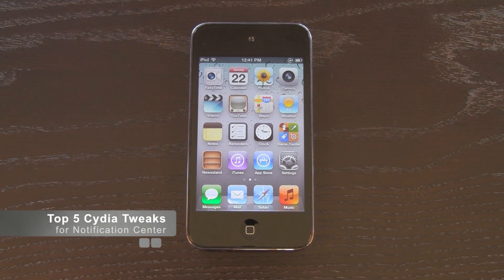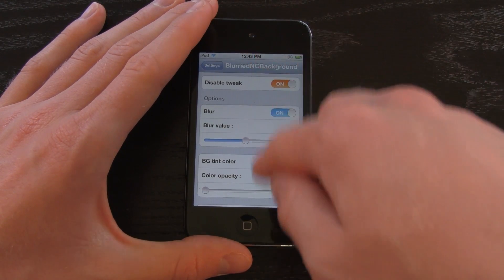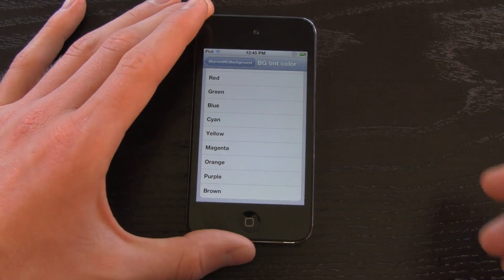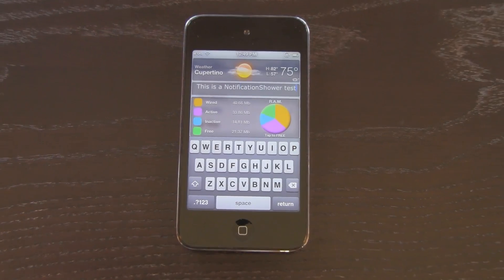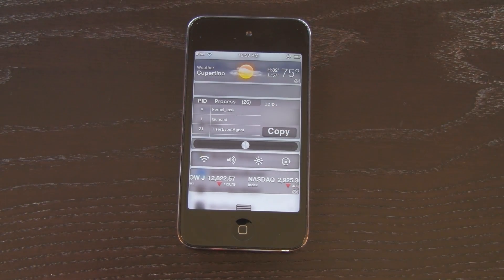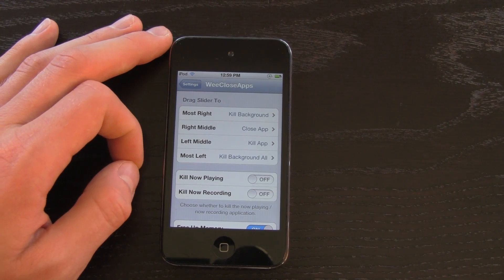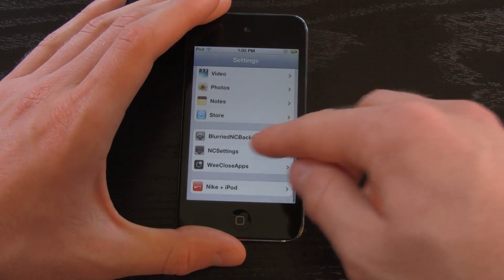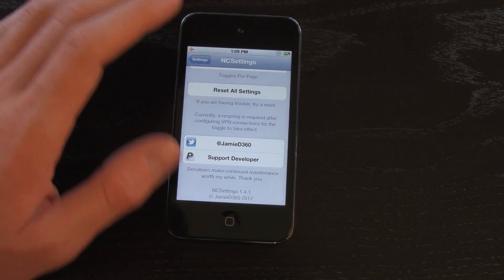Top 5 Best Cydia Tweaks Of 2012 - NC Edition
The results are in, these are my Top 5 Best Cydia Tweaks for Noficiation Center - July, 2012.

Of course, if you have any suggestions for my next Cydia video, be sure to let me know! Free Notification Center Tweaks in order:

1. BlurriedNCBackground: Replace the standard background with a blurred "screenshot" of whatever notification center is overlaying
2. NotificationShower: Creates a small field for short notes
3. OmniStat for Notification Center: Adds a complete realtime information widget
4. WeeClose Apps: Allows for easy app and memory managment via a slider
5. NCSettings: Brings toggles to Notification Center

Top and Best Cydia Tweaks for July, 2012